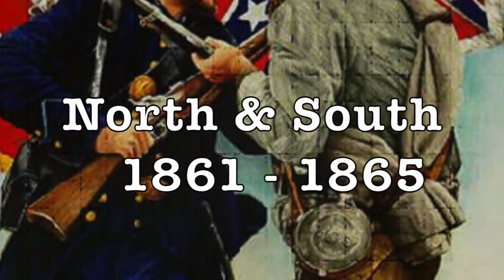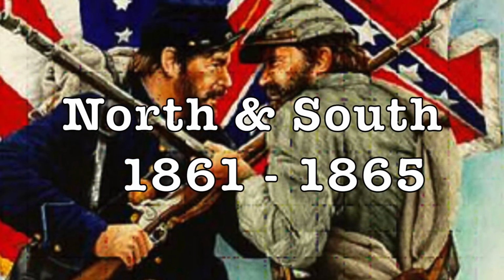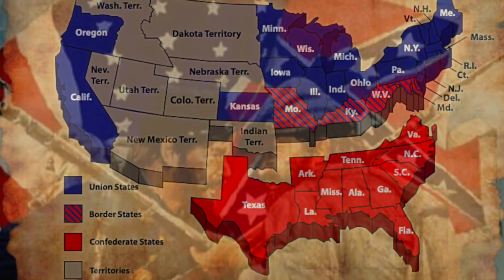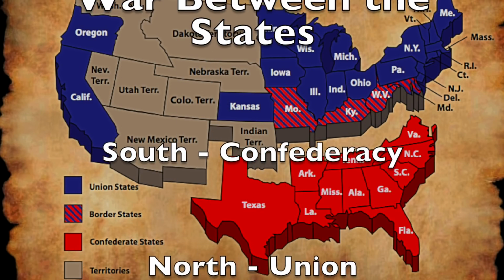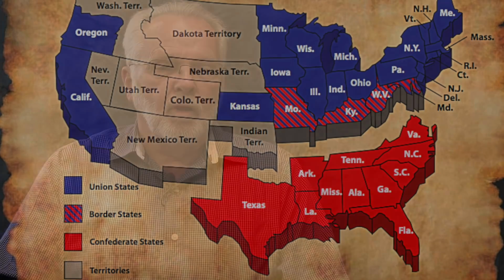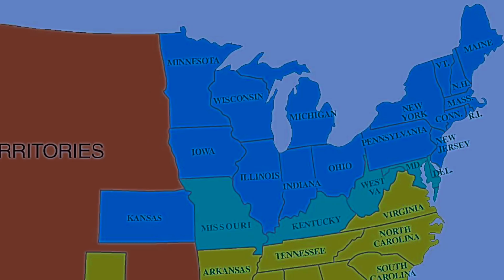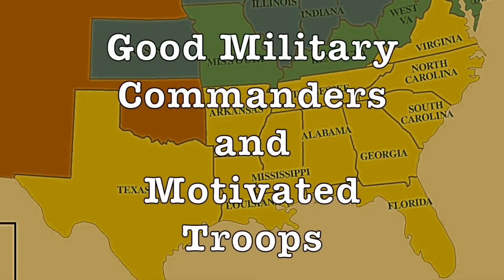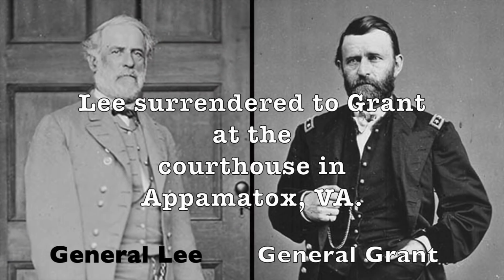Civil War - Overview